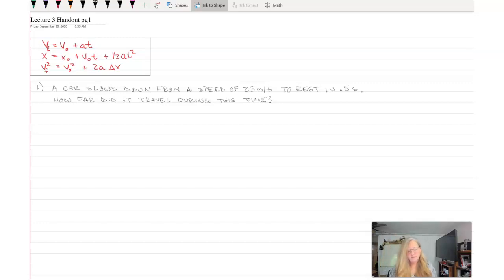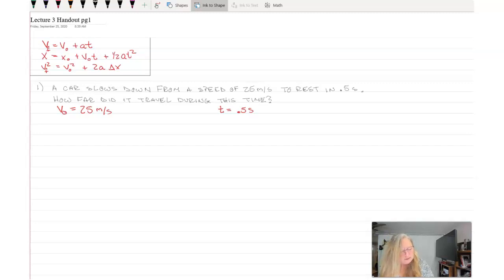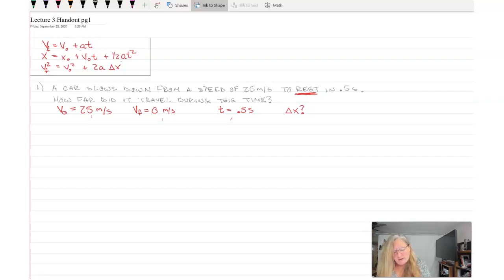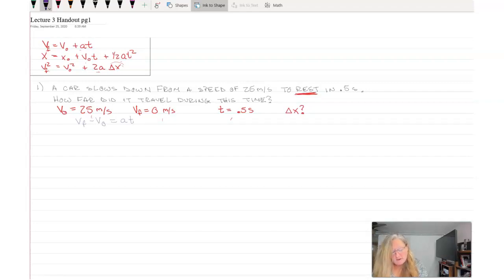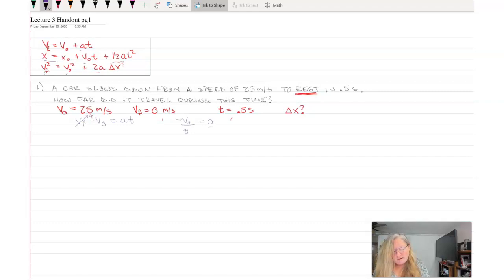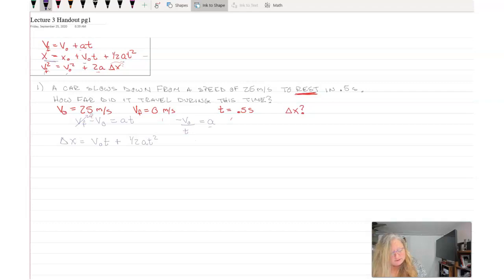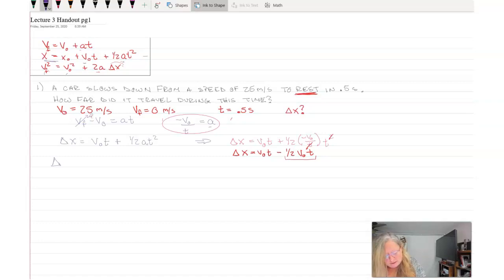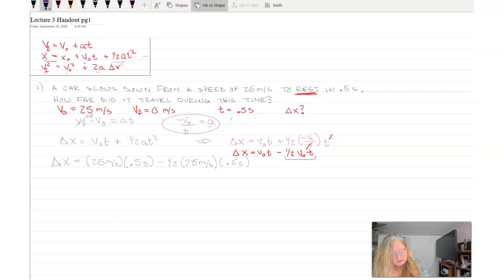Applying the equations of motion using algebra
This is example 1, handout 3.
 A car slows from a speed of 25 m/s to rest in 1/2 a second, how far did it travel?